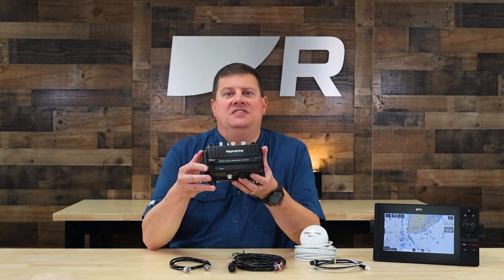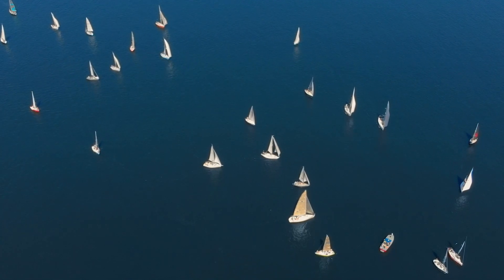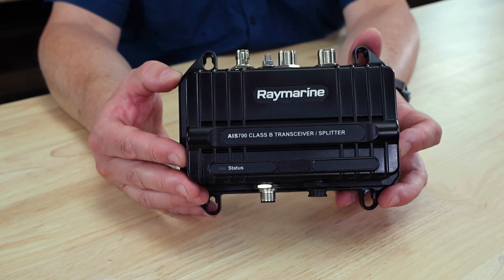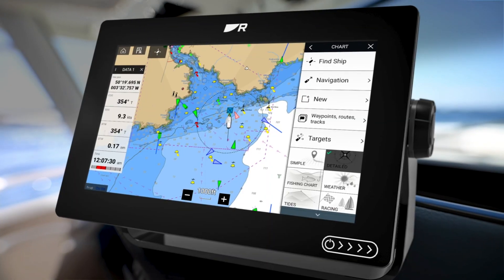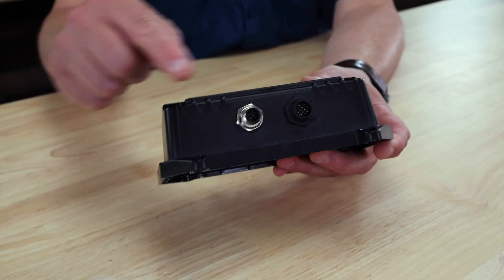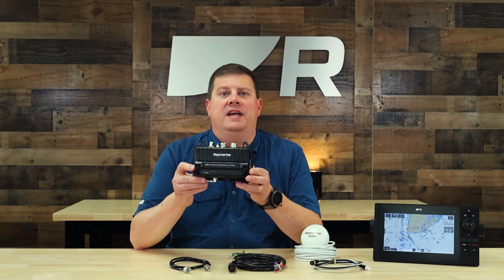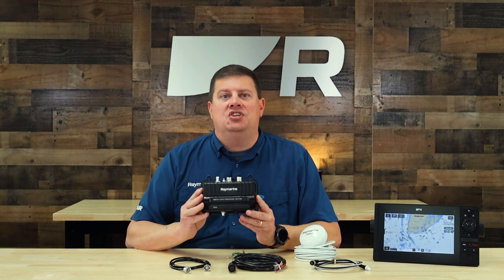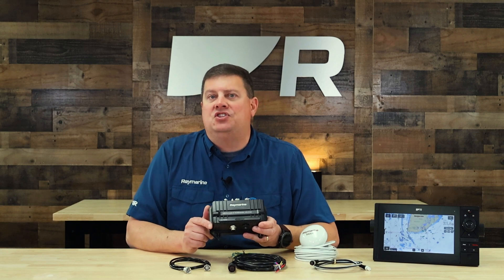Raymarine AIS700 Class B AIS Transceiver at West Marine: Enhanced Safety on the Water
Boost your boat’s safety and situational awareness with the Raymarine AIS700 Class B AIS Transceiver. This high-performance AIS system receives and transmits vessel information, ensuring you're visible to others. With SO-TDMA networking, it offers extended range and fast performance. The built-in antenna splitter allows for seamless integration with your existing VHF radio, simplifying installation. Compatible with NMEA2000, NMEA0183, and SeaTalkng, the AIS700 also features a Silent Mode for privacy when needed. Ideal for use with Raymarine multifunction displays.